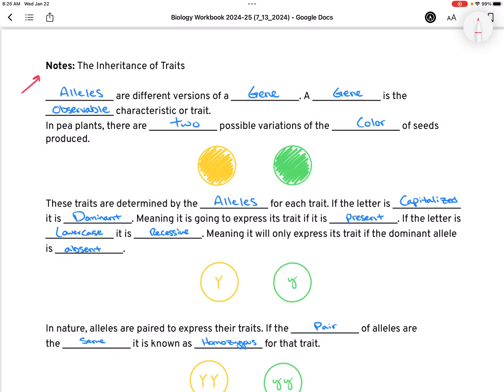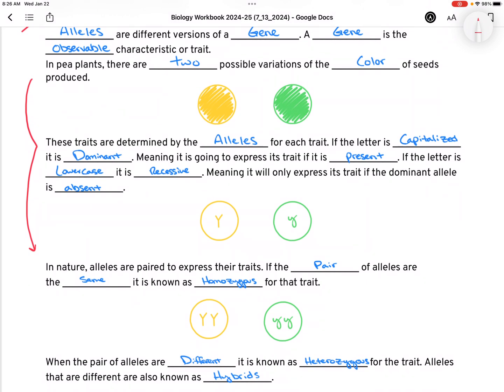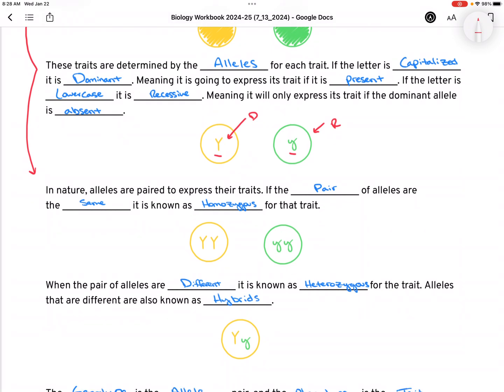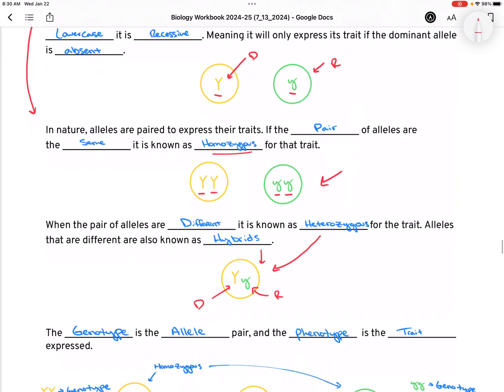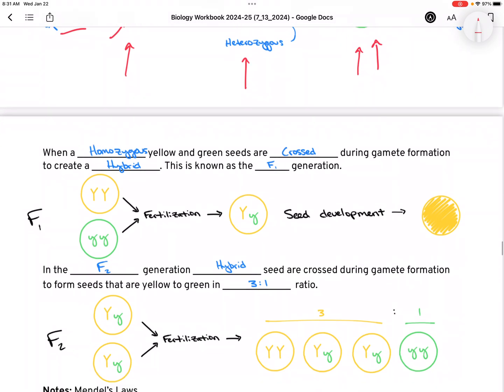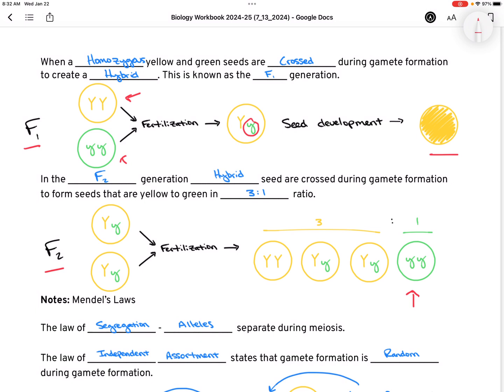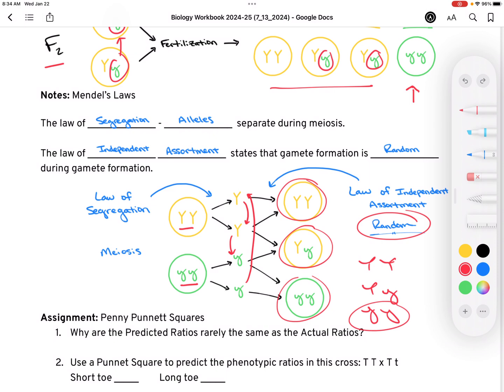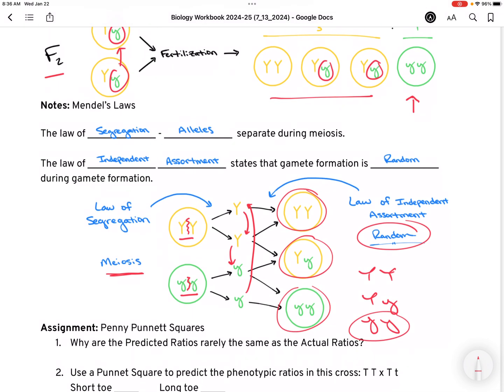Level 1 - Mendelian Genetics